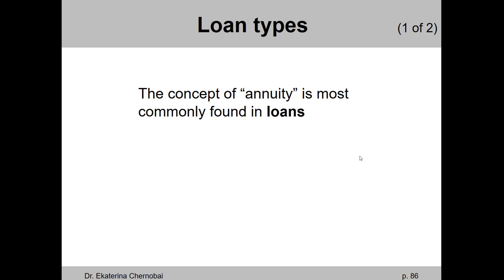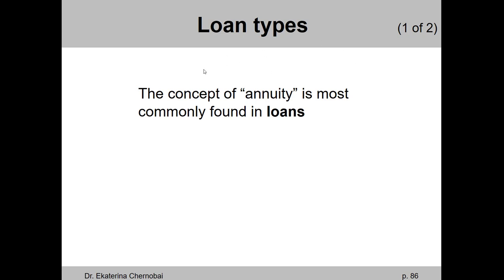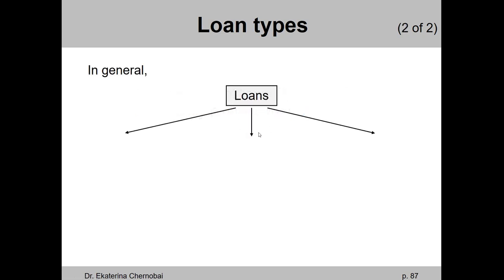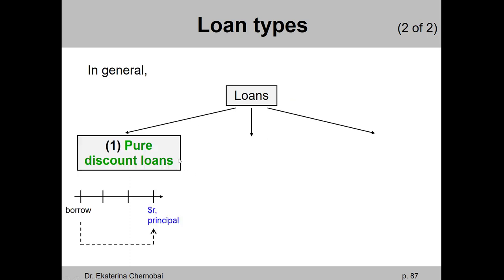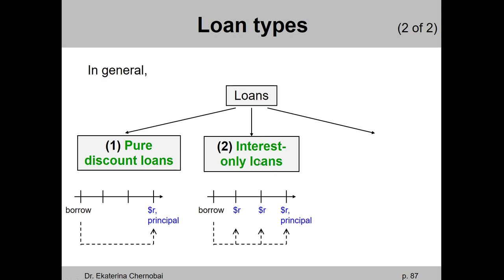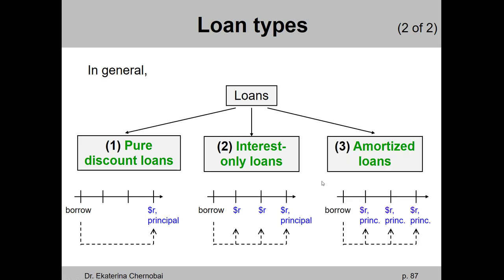(22 of 26) Ch.6 - Summary of loan types